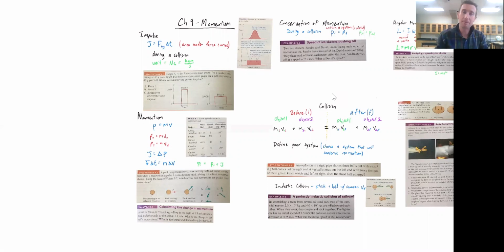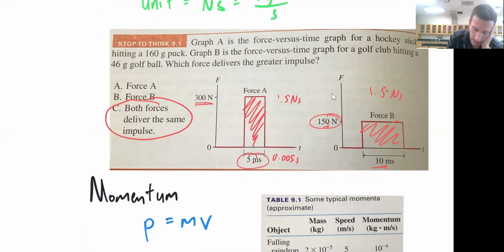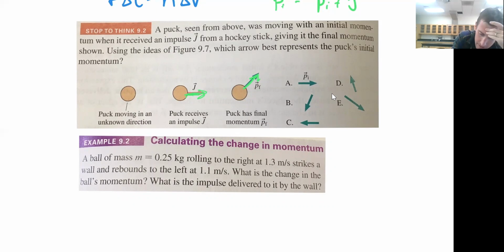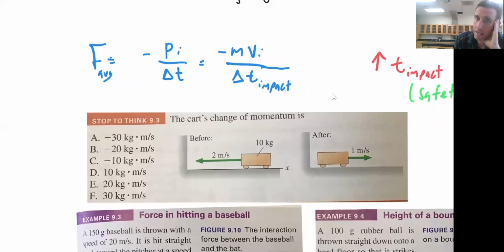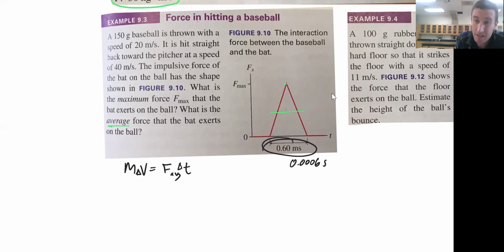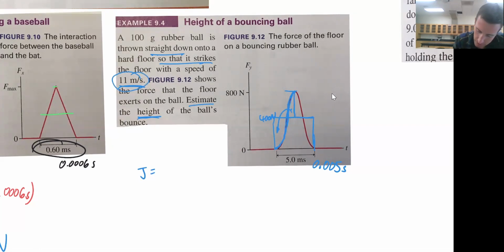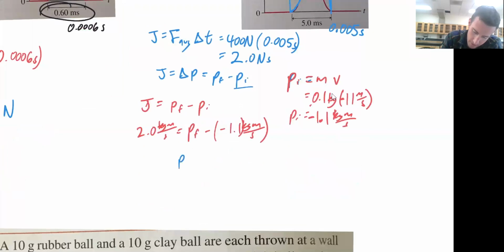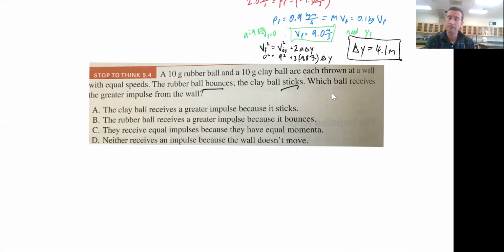Ch 9 Notes (Part 1) - Momentum (College Physics)